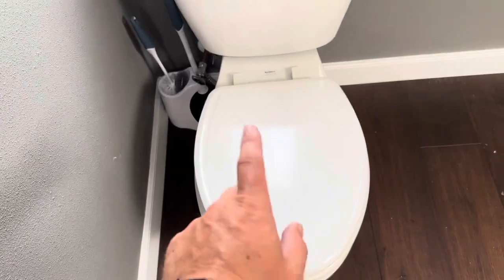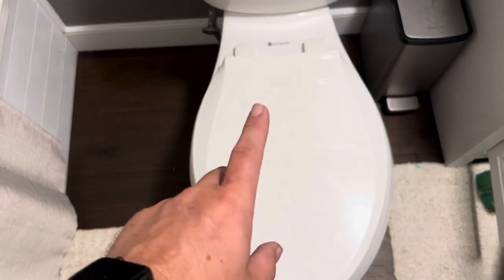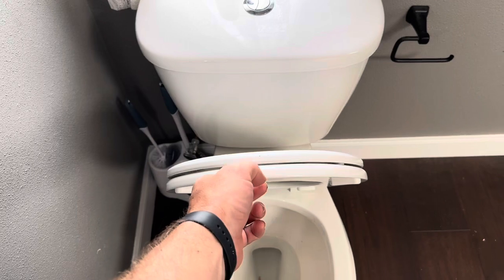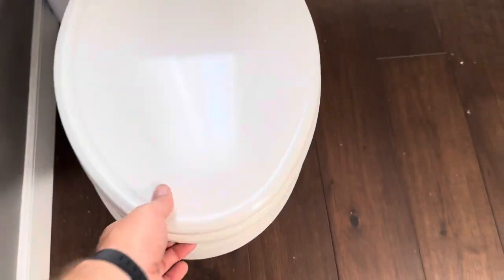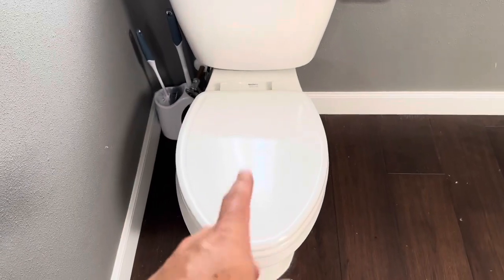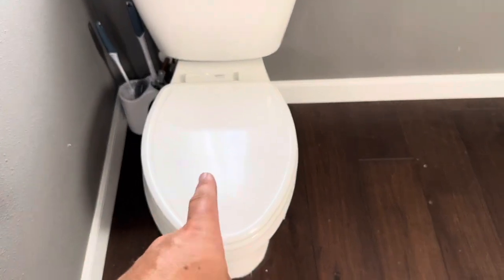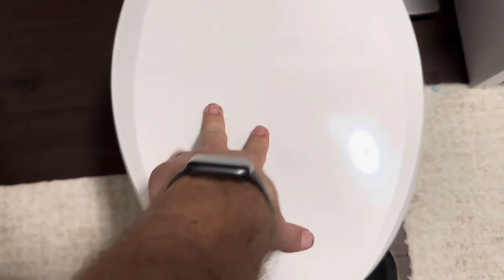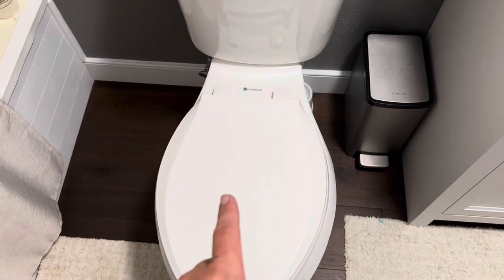Kohler Stonewood Soft Close Toilet Lid Vs Kohler Ready Latch Toilet Seat (Full Comparison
In today’s video, I will be comparing my Kohler Stonewood Soft Close Toilet Lid Vs Kohler Ready Latch!

Kohler Stonewood Soft Close Toilet Lid

Kohler Ready Latch Soft Close Toilet Lid